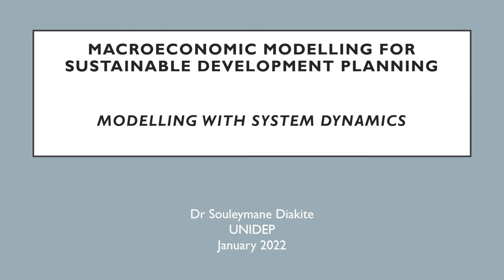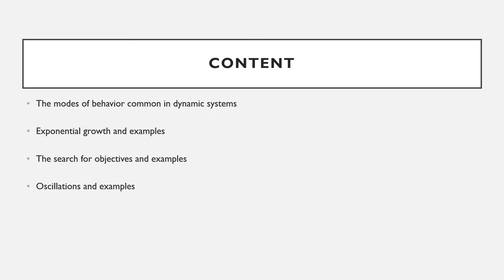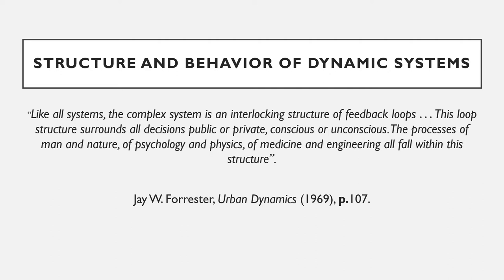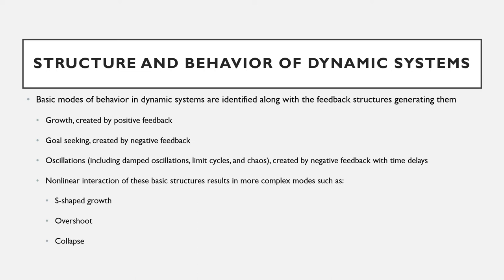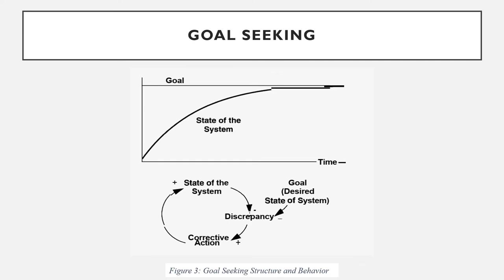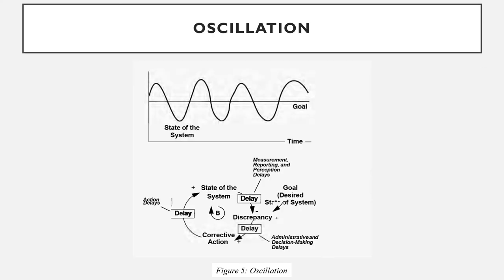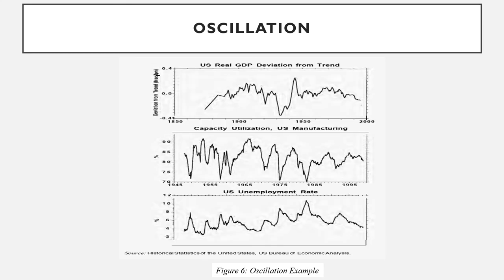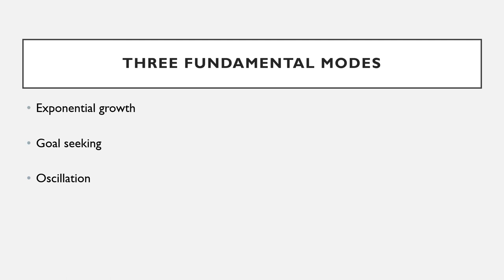PART 4 MODULE 2 Modelling with system Dynamics Laura NELIMA